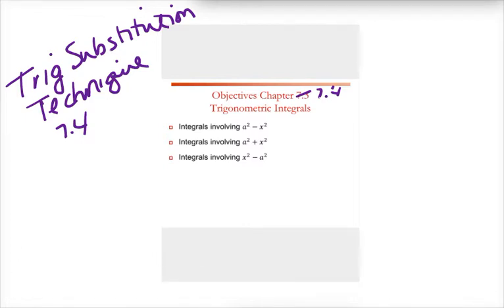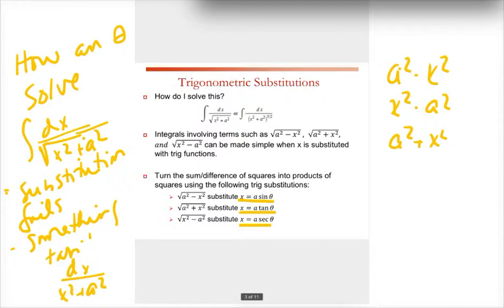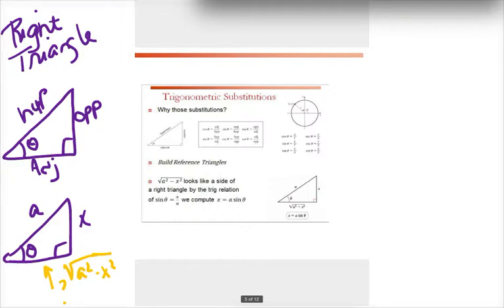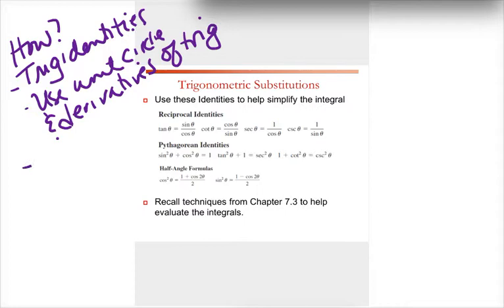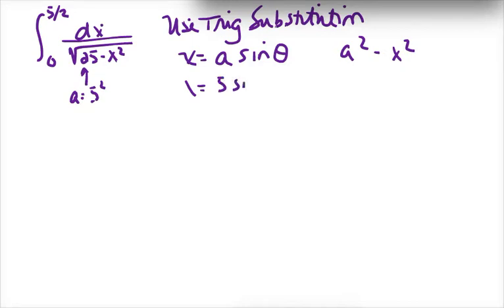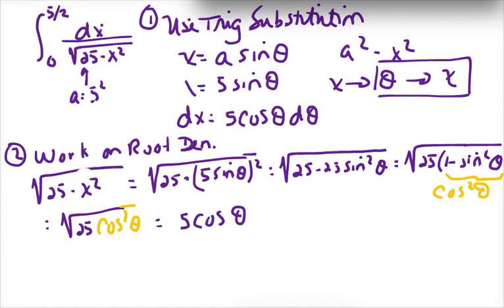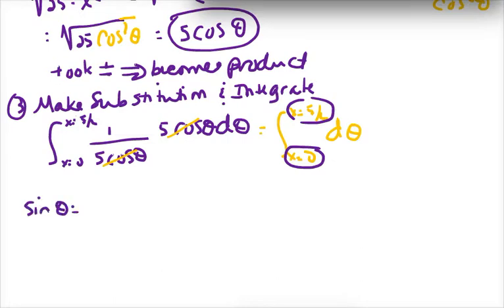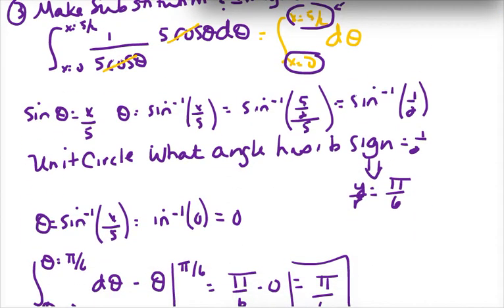Flip Ch 7 4 Trig Substitution Technique